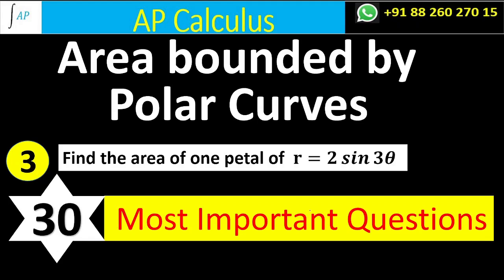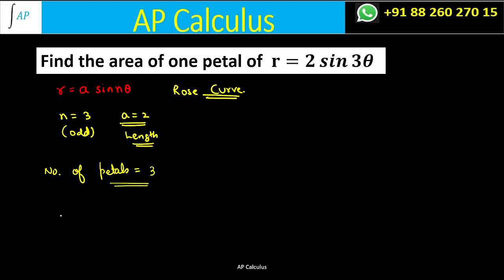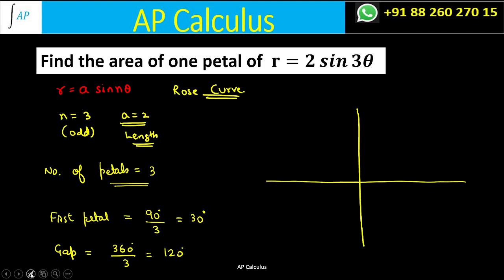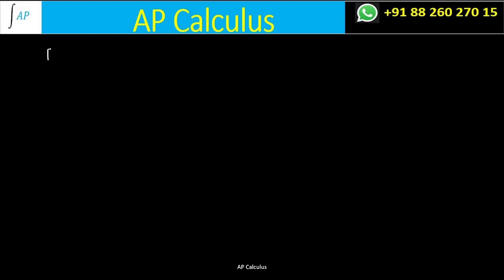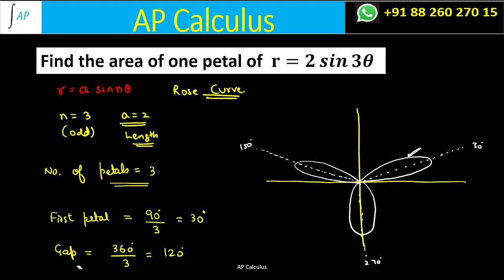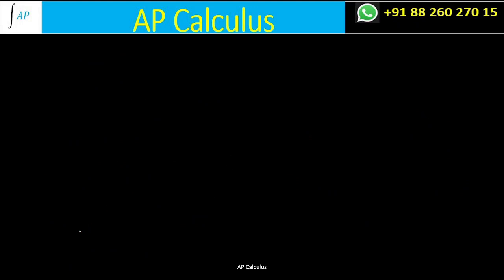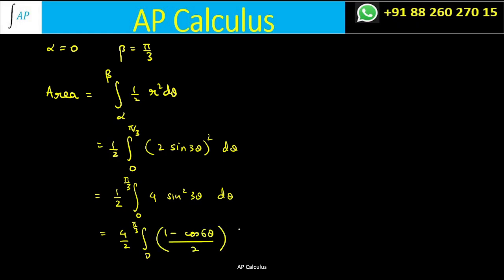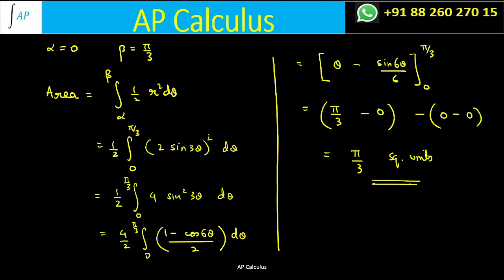Find the area of one petal of r=2sin(3theta) | Area bounded by polar curves | AP Calculus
Hello Everyone
This is 30 Question  Series in which we will be discussing Area bounded by Polar curves questions.
In these videos , you will  also learn how to draw graph of polar curves .

For any doubts related to AP Calculus

Send your questions on